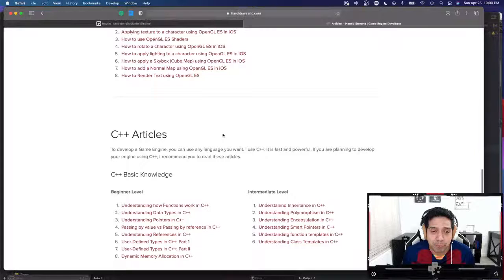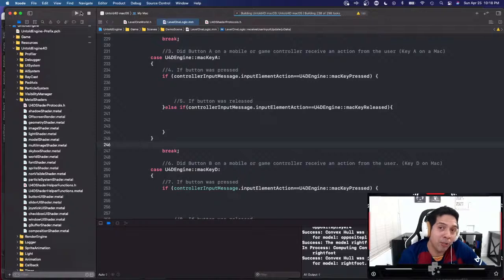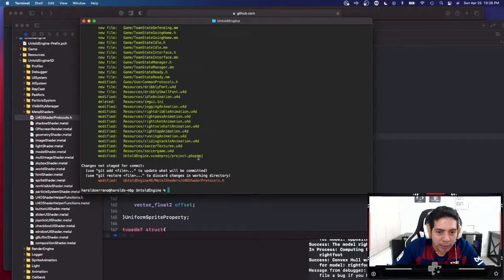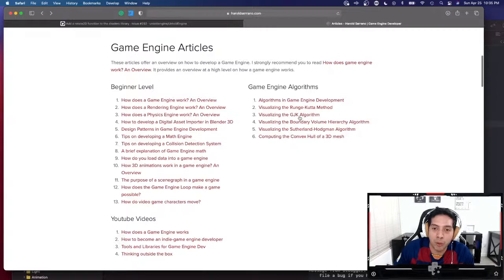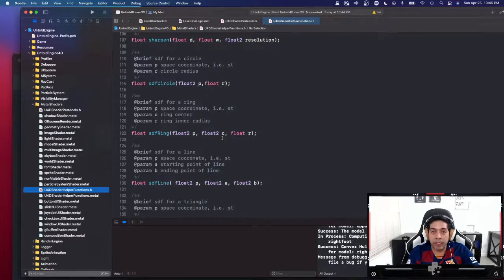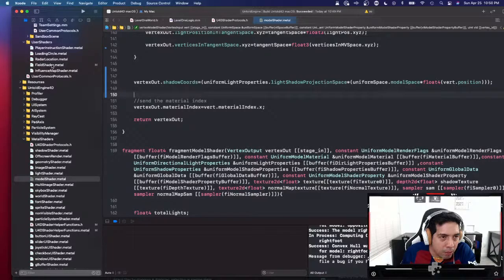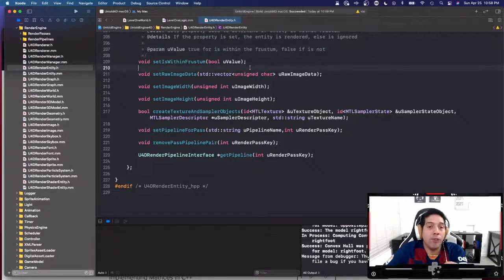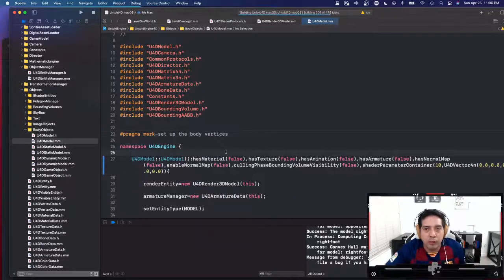Live game engine development- Let's chat and code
Let's do some late-night game engine development. Join me as I improve the game engine and fix GitHub issues live.